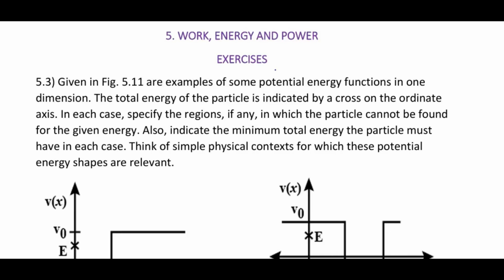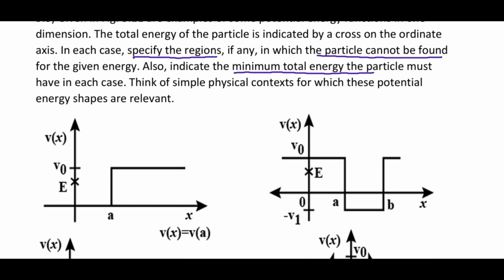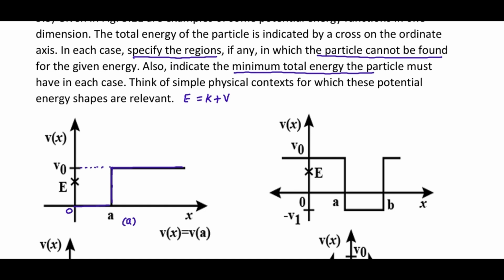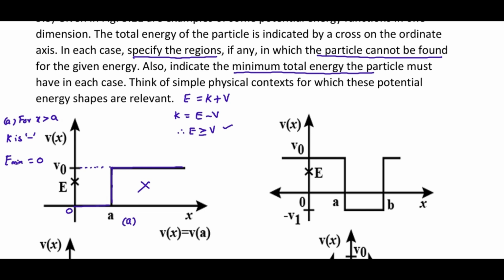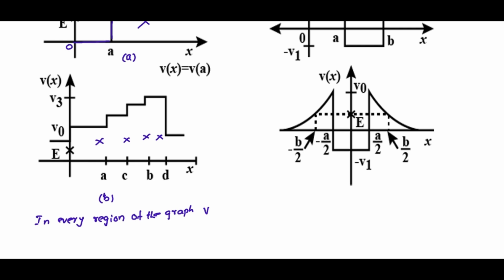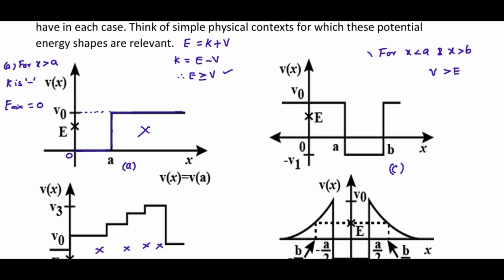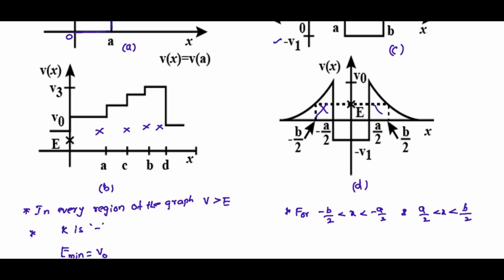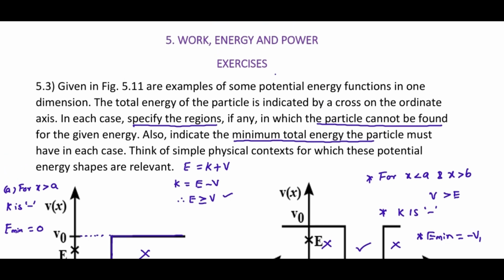Work, Energy and Power - NCERT Sol : Ex 5.3 | Physics | Class 11 | Chapter 5 | Exercise 5.3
Work, Energy and Power - NCERT Sol Ex 5.3 | Physics | Class 11 | Exercise 5.3  | Given below are examples of some potential energy functions in one dimension. # CBSE # NEET # IIT-JEE # Intermediate first year # Numerical problems from work, Energy and Power | Exercise problems from Work, Energy and Power